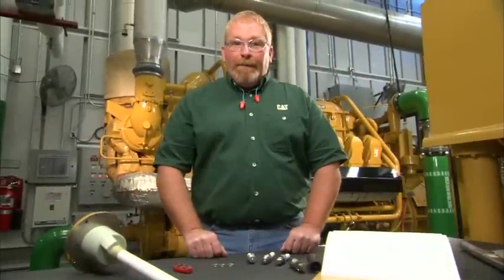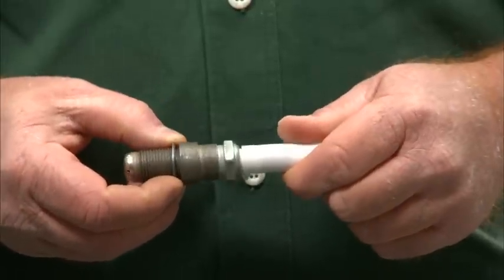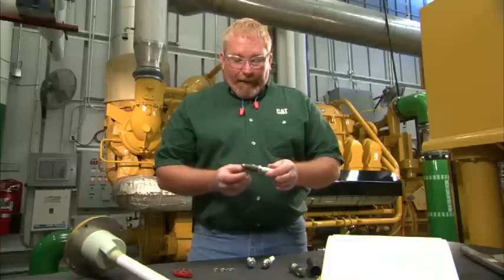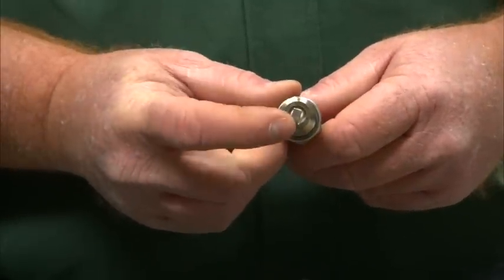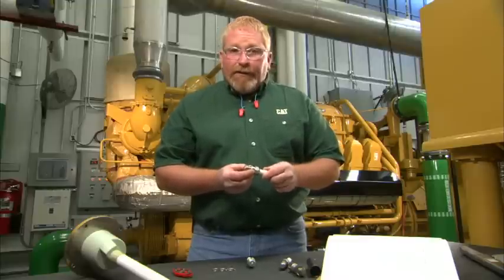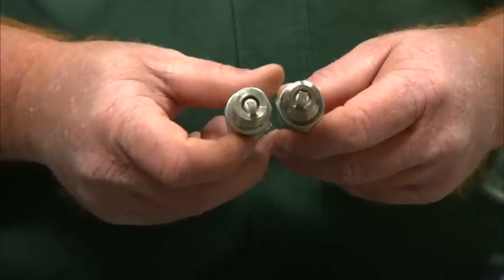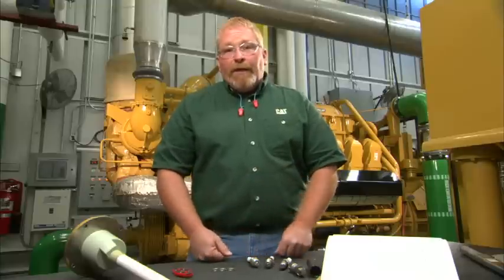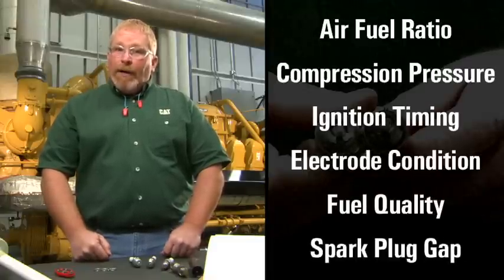Spark Plug Selection and Factors Affecting Spark Plug Life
Factors to consider when selecting a spark plug for your gas engine include air-to-fuel ratio, compression pressure, ignition timing, electrode condition, fuel quality and spark plug gap. Do you know what Cat® Spark Plug is right for your machine? Caterpillar offers Multi-Torch (or, Pre-Chamber), Bio-Gas, and Standard Spark Plugs. Contact your local Cat dealer for the right spark plug for your Cat engine